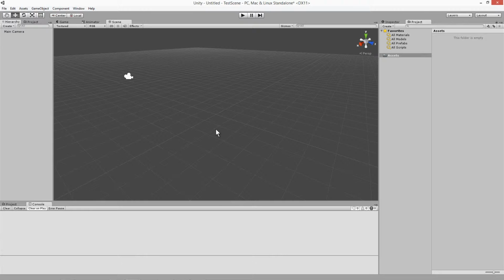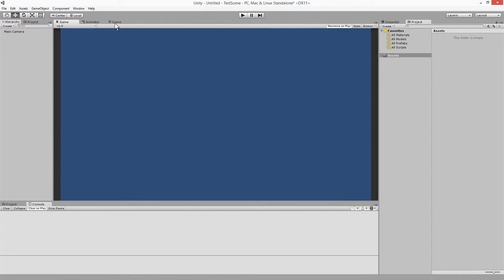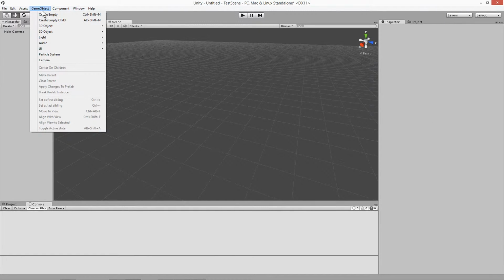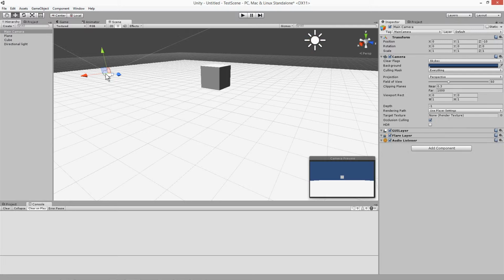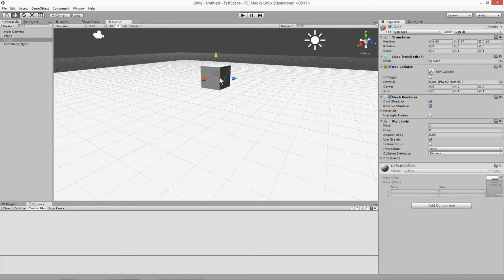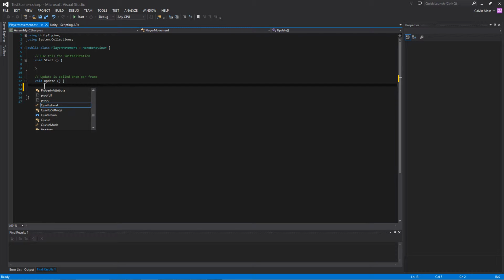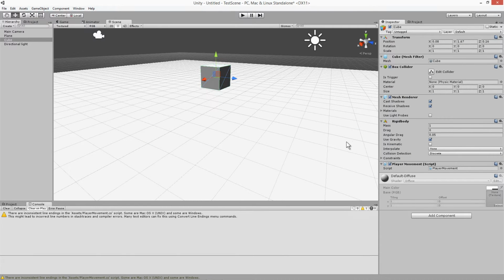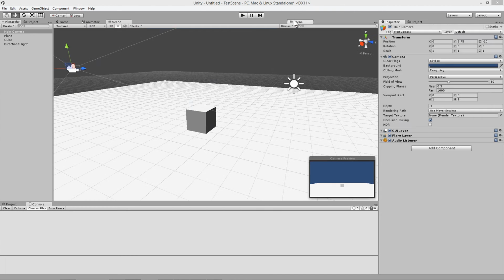Intro to Unity Workflow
In this video I demonstrate how to move around Unity 3D, what all the major components are and how you use them to make a game in the most basic terms.